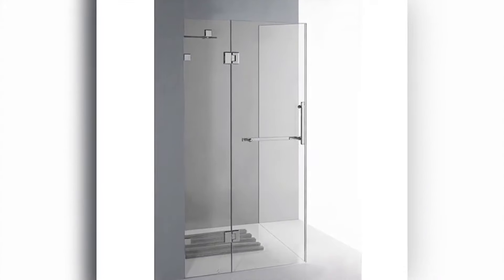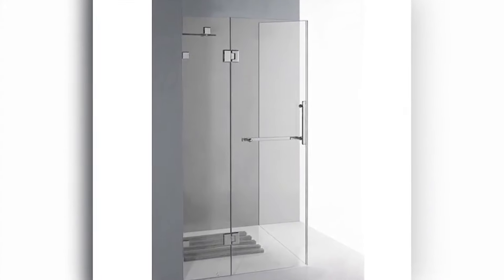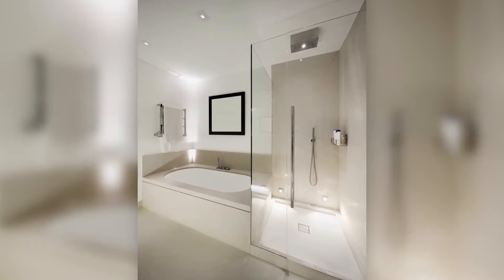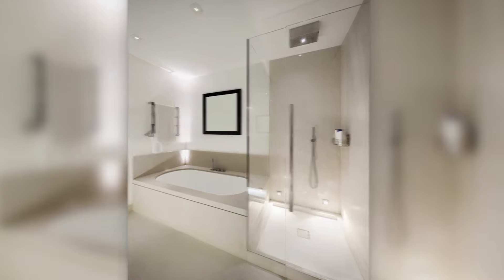Why Custom Made Are More Expensive Than Stock Standard Showers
In this video, I'm going to answer some common questions to help you make the right decision and ensure that you don't go over budget when choosing your shower.

In a stock shower screen or a factory issued shower screens, the sidelights, door panels and return panels all come in set sizes.

In order to build that shower screen, you need to take a multiple number of different sizes and try to configure them to suit that space.
With a custom shower screen we take your measurements completely accurately and then custom make each panel depending on where you want the joints to be and how you want the style to suit.

Another considerable difference with a frameless shower screen over a stock screen is custom shower screens can accommodate a floor that is out of level or a wall that is out of plumb.

Stock issued or factory shower screens cannot do this, the glass comes square and the way that you allow for these tolerances is in your fittings, hardware or channels.

The price of a custom shower screen is more expensive than a stock screen simply because there's a lot more work that's involved.
With a stock screen, you simply take the measurements and try and accommodate the individual panels to suit that neath or width.
With a custom screen, we come to site, we measure your shower screen using a laser and we custom cut that glass with those tolerances that are required to ensure that it fits perfectly.

Each panel of glass in a custom shower screen is cut to the millimetre and processed accordingly to ensure that it fits the first time.
The main difference in quality between a stock and custom made frameless shower screen definitely has to do with the installation.
With a stock screen when the wall or floor is uneven or out of plumb or level this needs to be accommodated within the hardware or wall channel.

With a custom screen, we can accommodate those tolerances or run outs within the glass when it's measured.

This means that that has a consistent edge tolerance between the edge of the glass and the floor or the edge of the glass and the wall ensuring that the glass will fit perfectly without needing to fudge it with any type silicone or sealants.

If you've got a uniquely shaped bathroom you're always going to have to go with the custom-made shower screen. In this instance, I'd recommend that you get in touch with one of the friendly team so we can send a glazier out to do a site consultation and tell you what your options are. We can custom make a shower screen that's made specifically for your space.

Considering your design requirements. If you'd like more information feel free to download our free guide “Latest Tips for Great Frameless Glass”